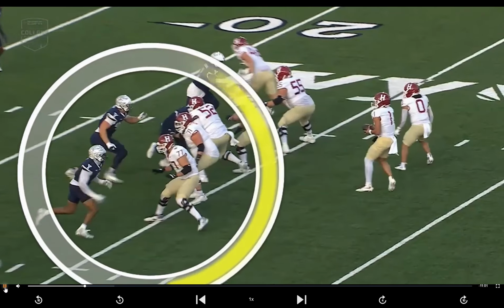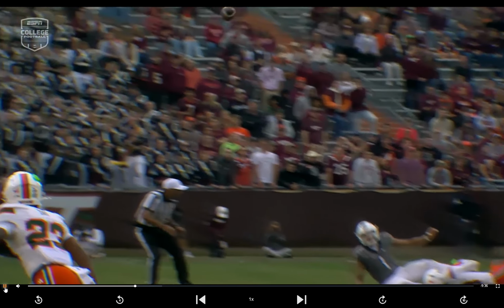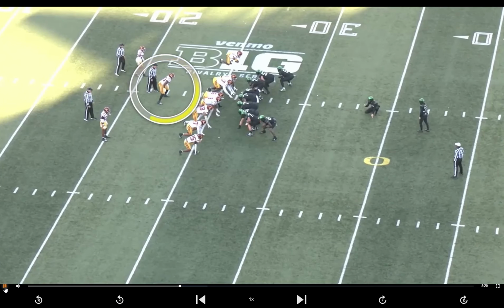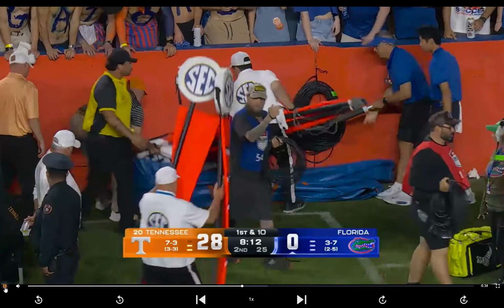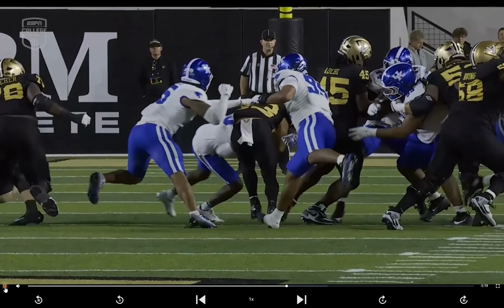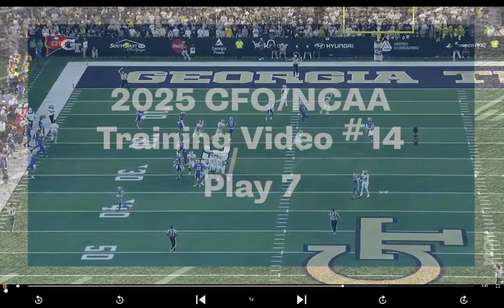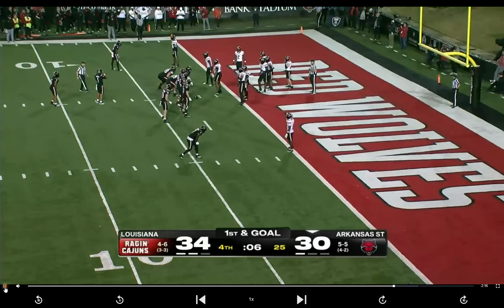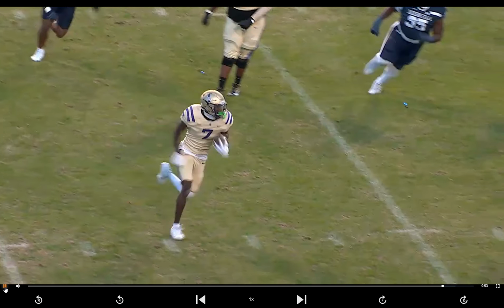2025 CFO NCAA Football Training Video #14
2025 CFO/NCAA Football Training Video #14, presented by Steve Shaw, National Coordinator of Football Officials and Secretary Rules Editor